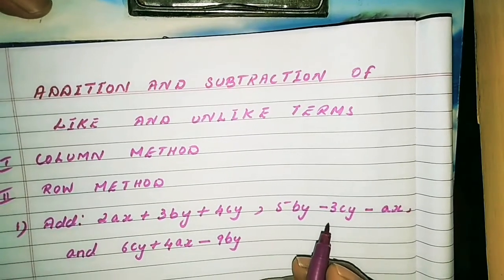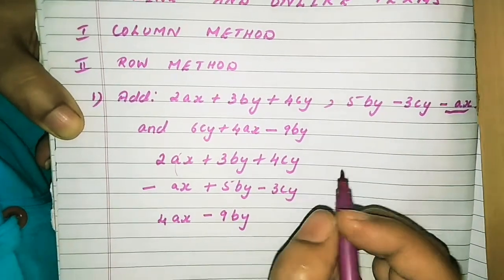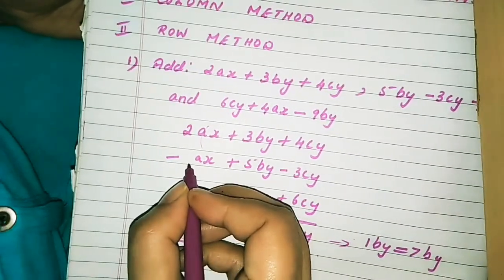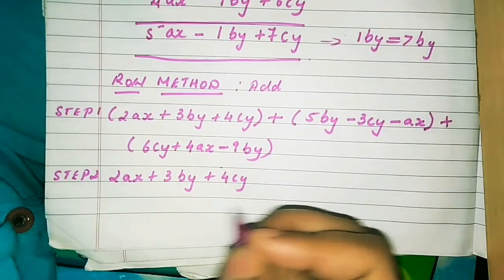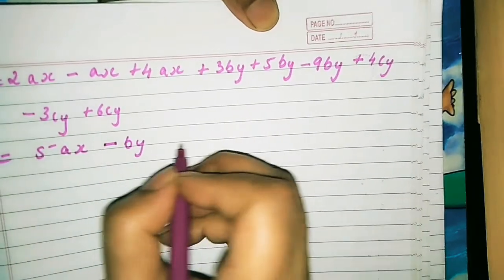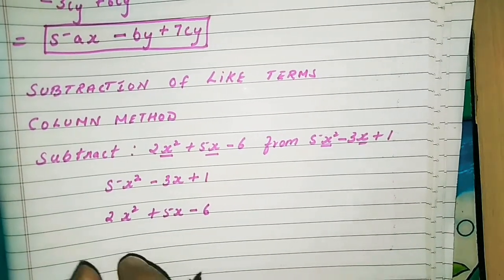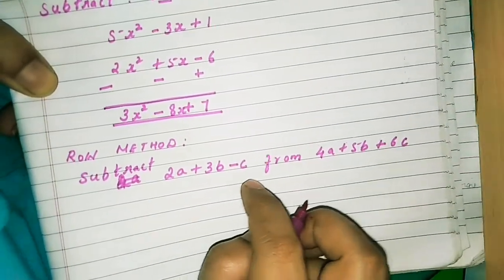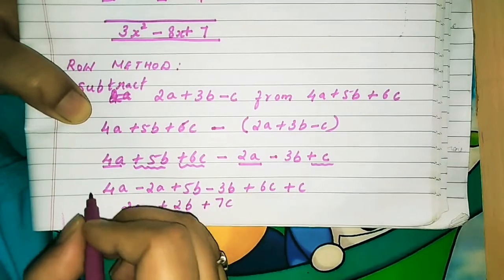Addition and Subtraction of Like Terms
This is the Part 3 of Fundamental concepts of Algebra